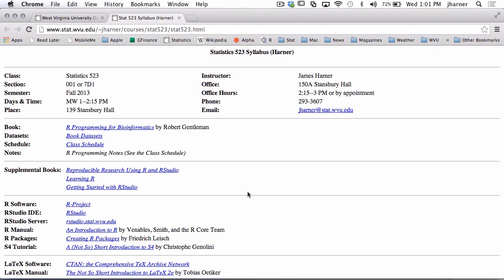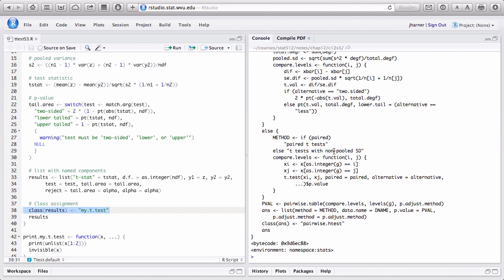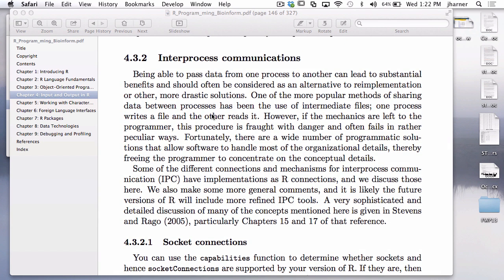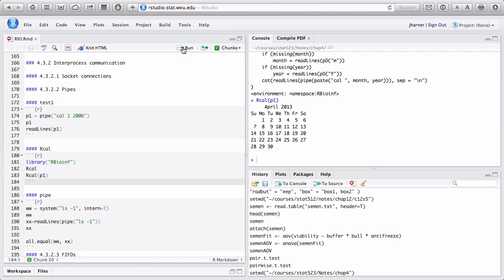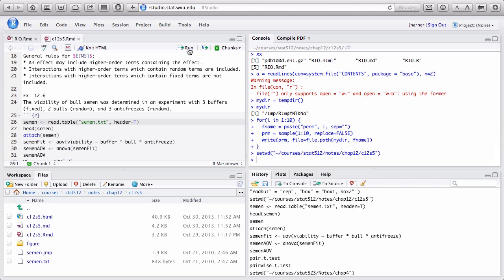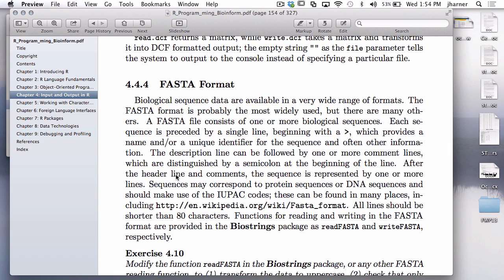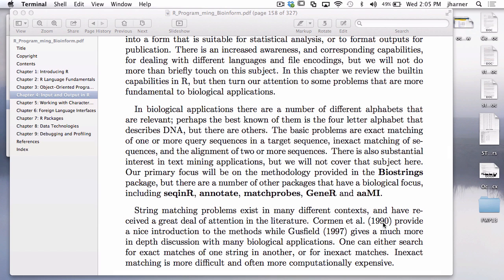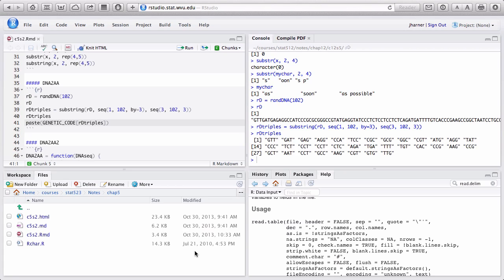R Programming - Stats 523 - October 30, 2013 Lecture - Chapter 5.2 - Builtin Capabilities